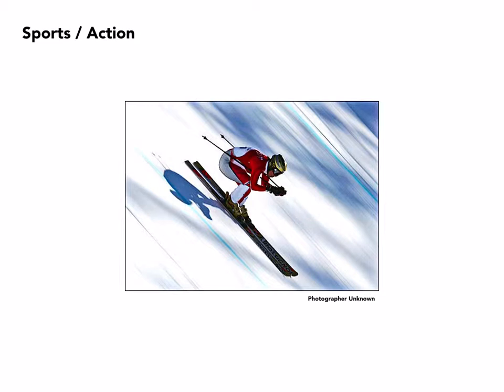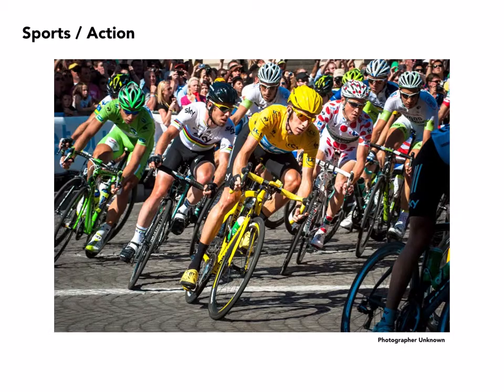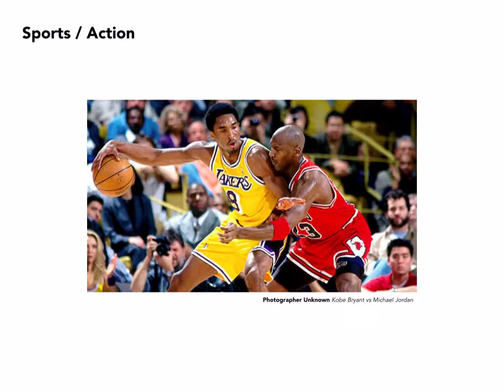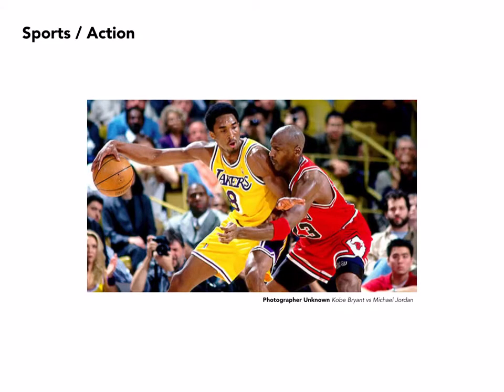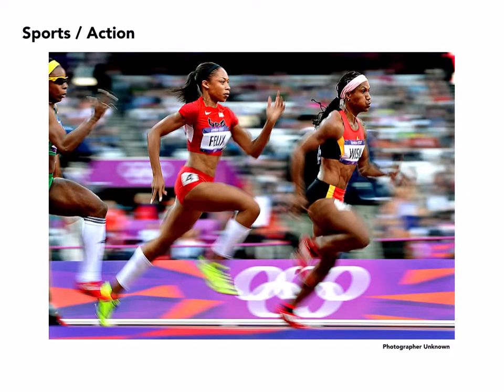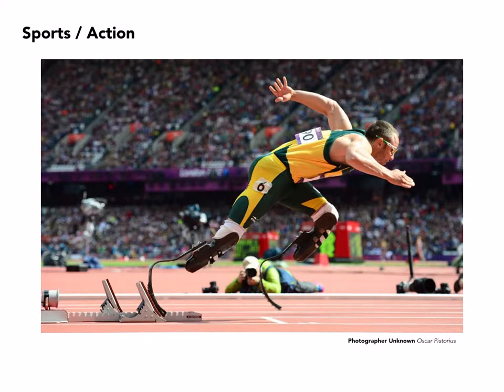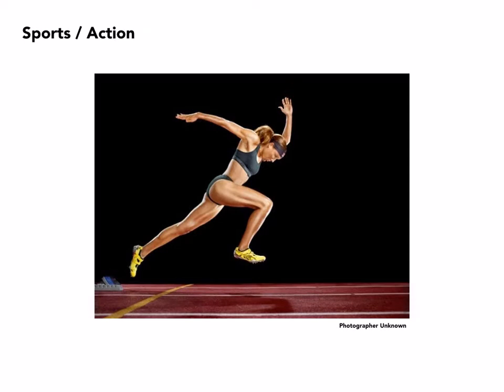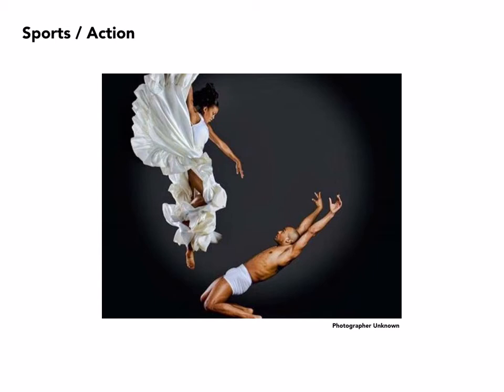UCLA PhotoComp Lecture Wk8 Pt3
The third of three lecture files on the Photographic Composition Course, Sports / Action.